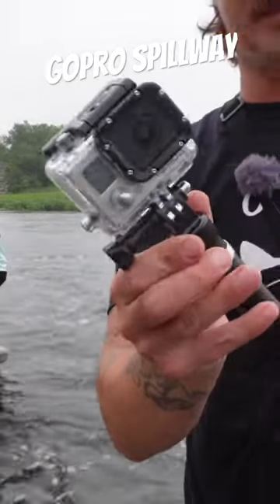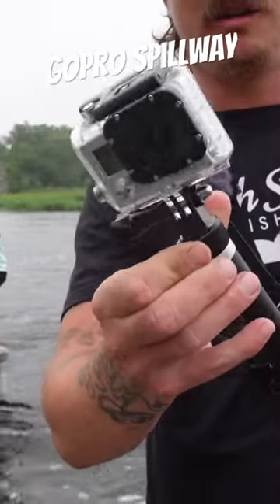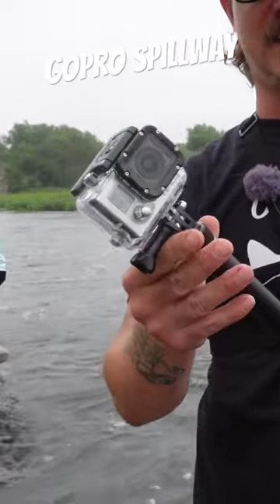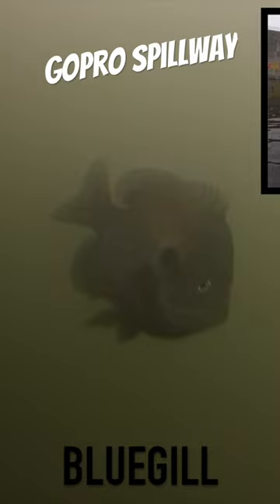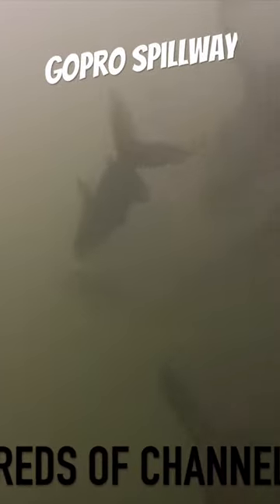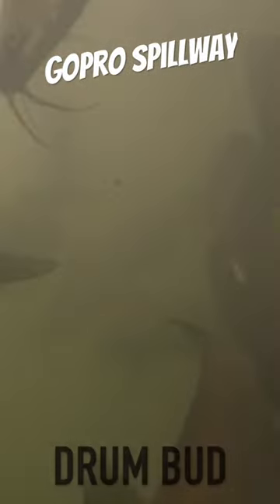I Dropped A GoPro Into A Massive Spillway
After an unprecedented wiper beatdown at the massive sillin'way, I knew it was time to answer the question "What else is living down there?".. Especially after a few hundred casts, and only one largemouth. I rigged up my brand new, antique, eBay bought GoPro hero 3, and dropped her down into the depths. Wish I could have kept it going, but Mother Nature and her storms had other plans. Still got some INCREDIBLE FOOTAGE! PAAA POWWW!!!

Jor-Dan:  @GoodLifeOutdoorsman